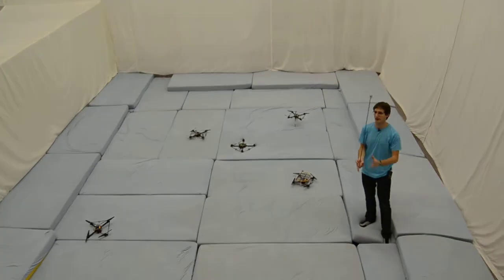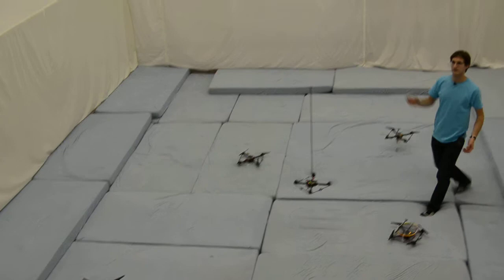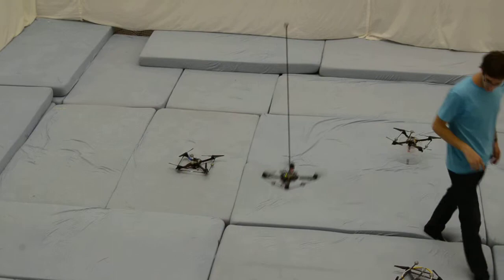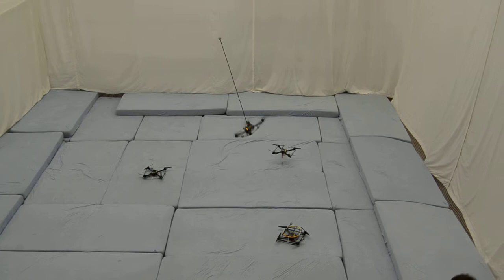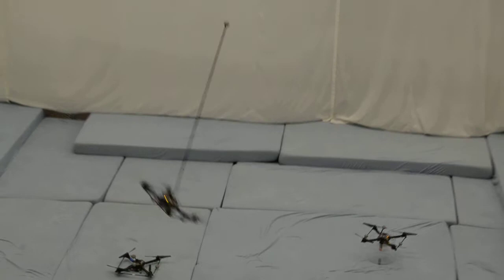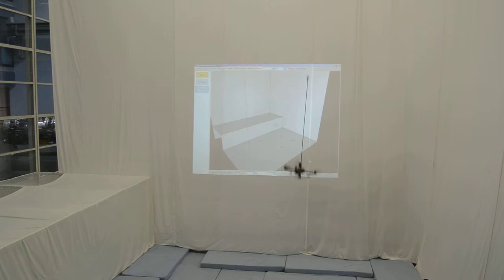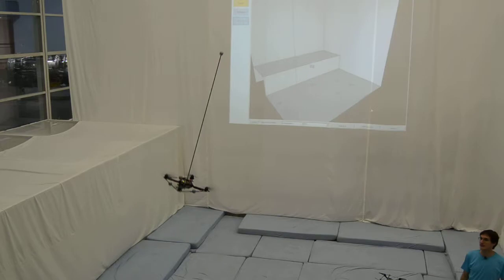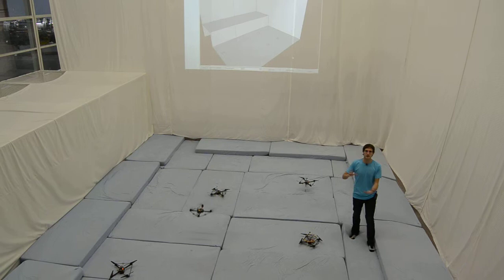ETH, Zurich, ECC2013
Lab tour, Institute for Dynamic Systems and Control